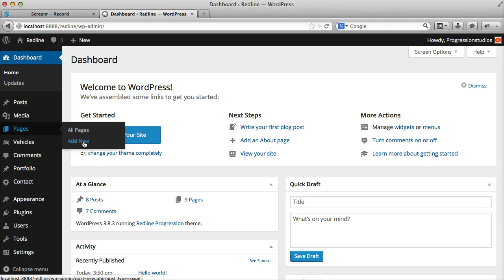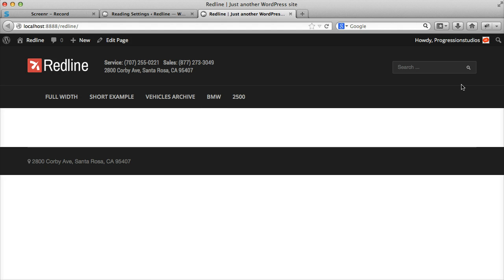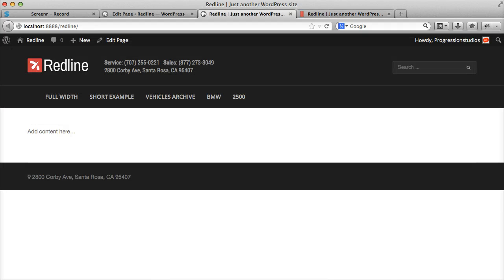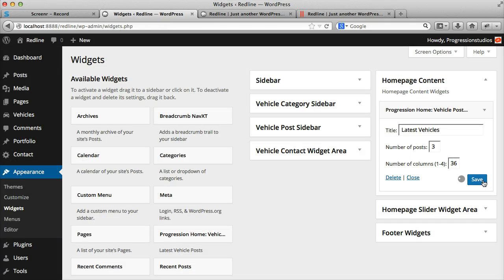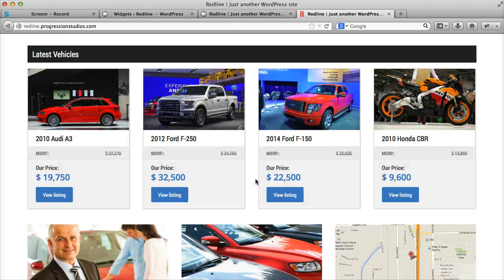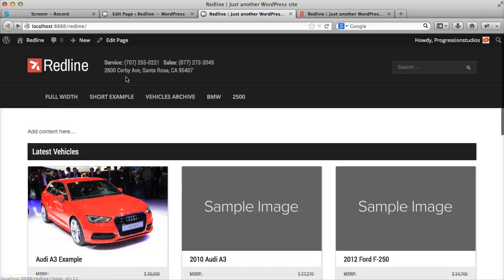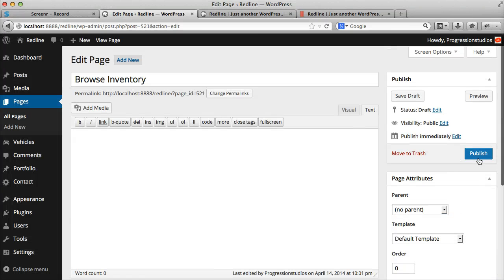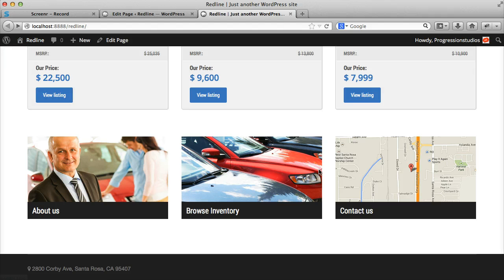Redline Creating the Homepage